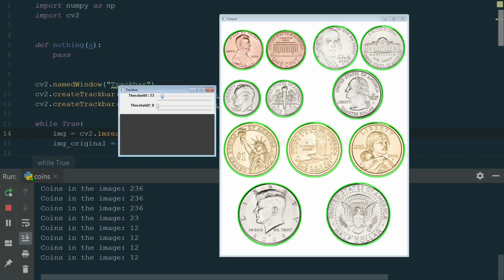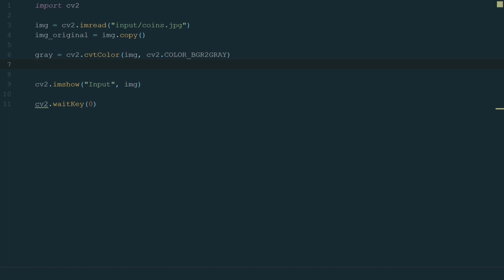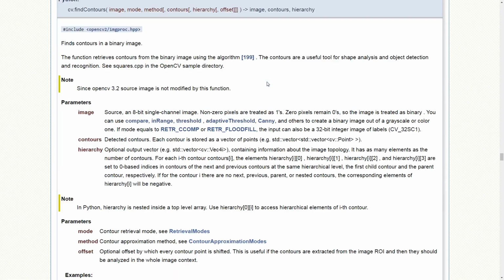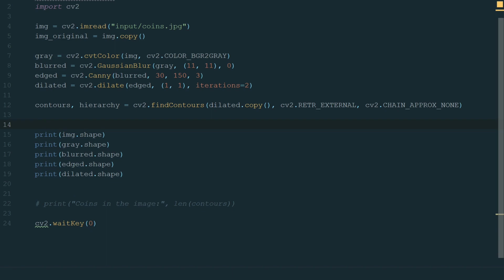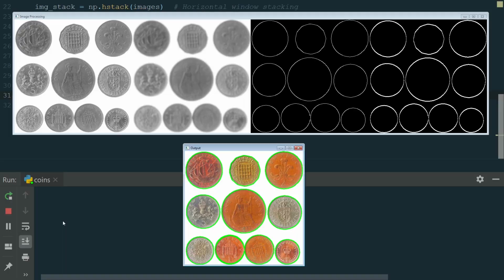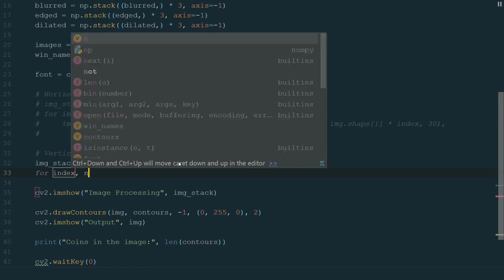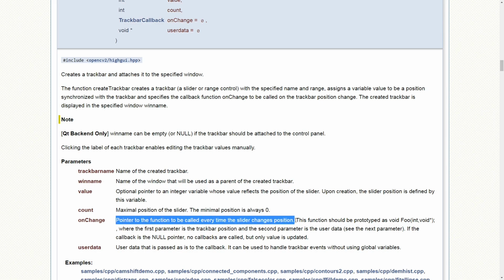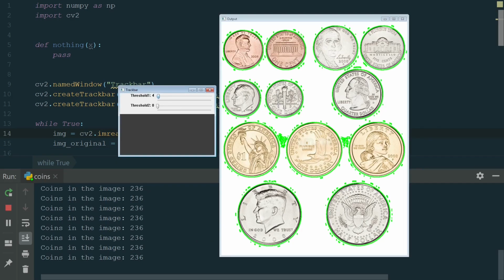Edge Detection using Trackbars | OpenCV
Learn how to use trackbars for edge detection using OpenCV and Python.

OpenCV
Trackbar:

---TIMESTAMPS---
00:00 | Intro
00:18 | Image modification
05:13 | Image stacking and drawing contours
08:35 | Labeling stacked images
11:04 | Trackbar
14:39 | Outro

---TAGS---
GiovaniCode
Python
OpenCV
Edge detection
Image modification
Contour detection
Trackbar